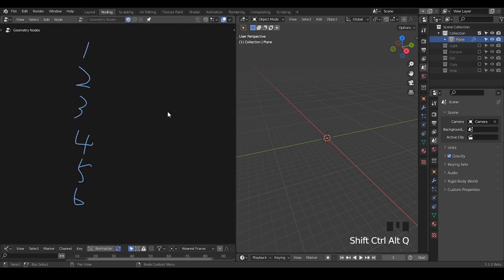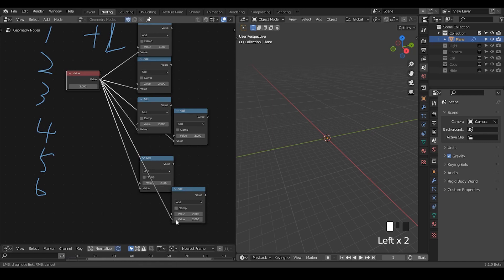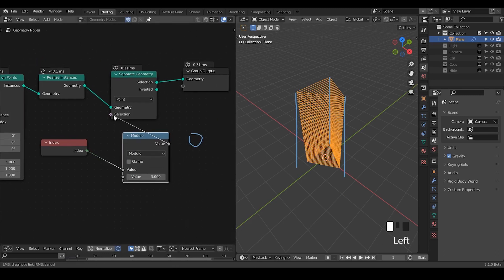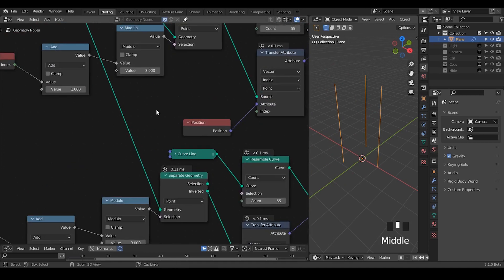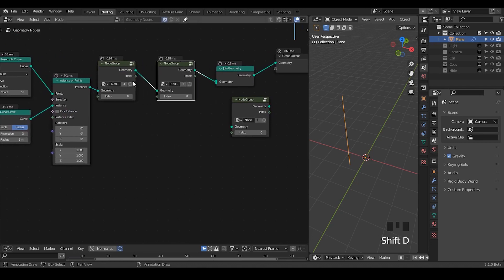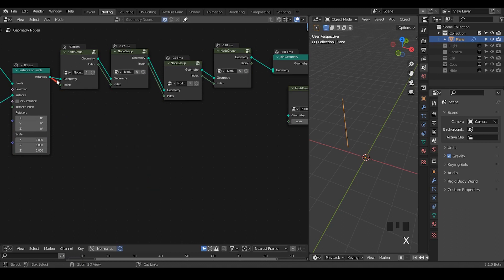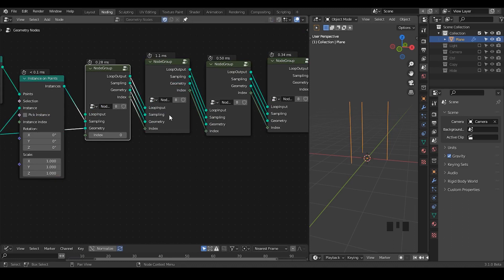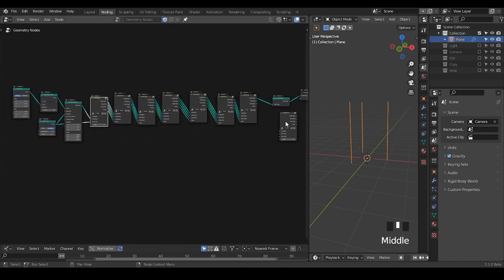[Tut] Loop Node Basics - Blender Geometry Nodes 3.0 Field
Tutorial of the cover which uses "Helical Connection" Preset:
Blender 3.1
00:00 What is loop - Parallel and Serial
03:30 Example: Make a Serial Loop Node
09:00 Importance of Loop Node.
11:00 The optimal design of a loop node.